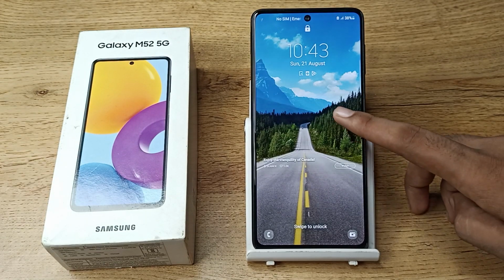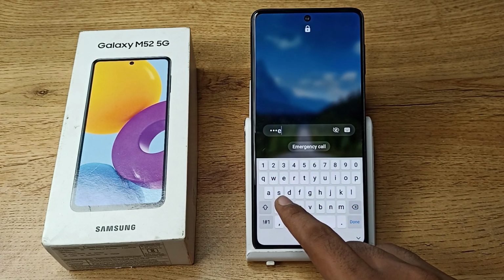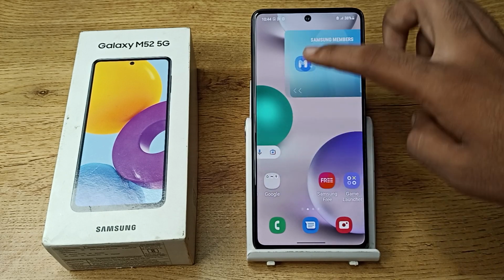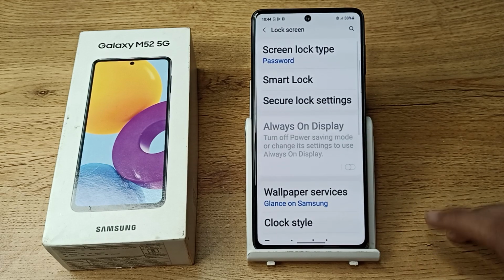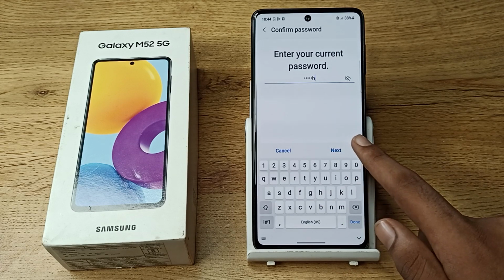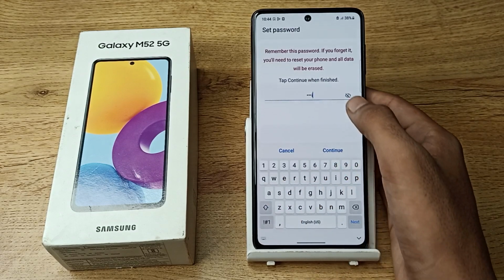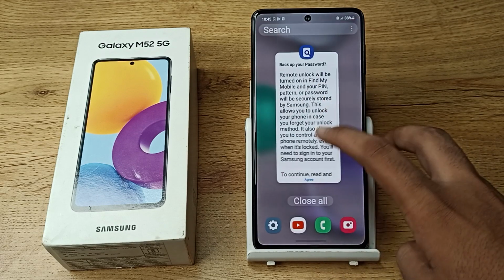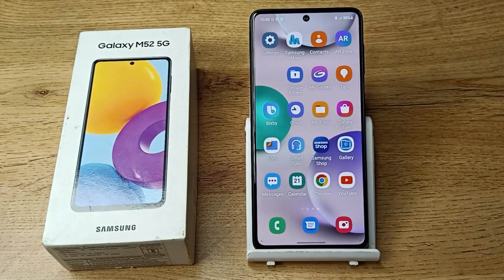How to change Name password Lock in Samsung galaxy M52 5G Phone, name password change setting